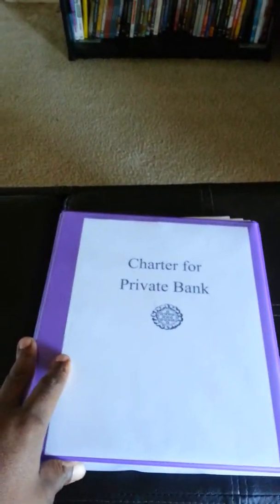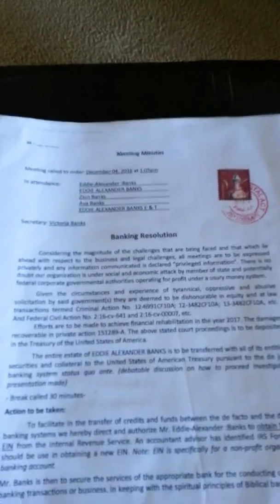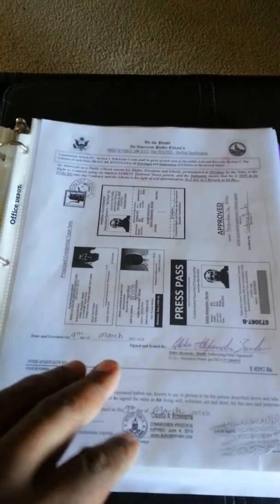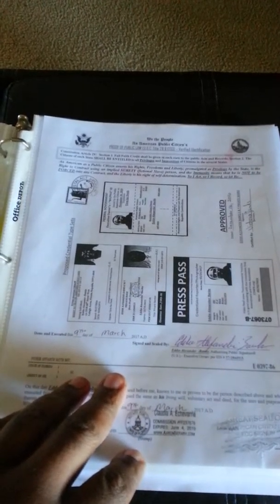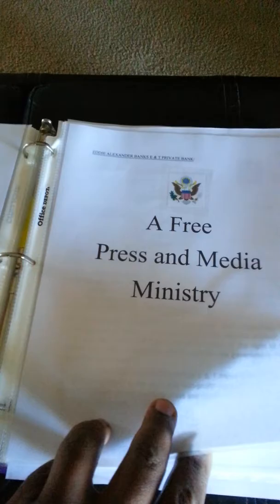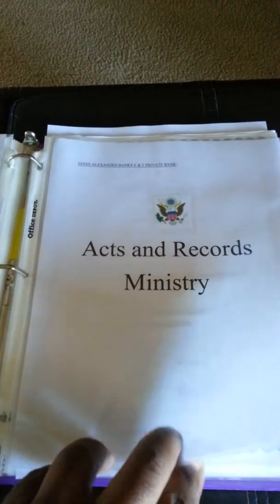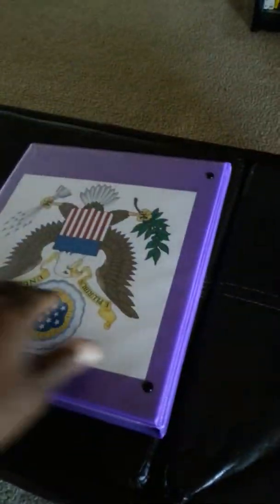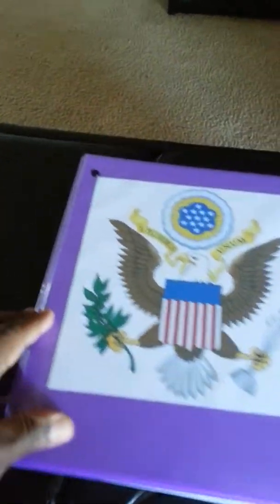My Article 4 banking construct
Just sharing my efforts for educational and research purposes.